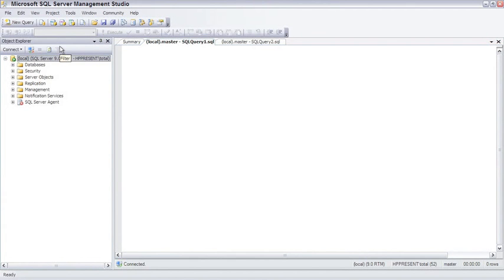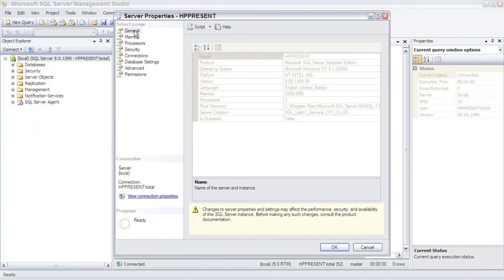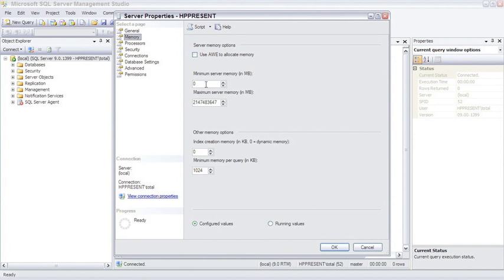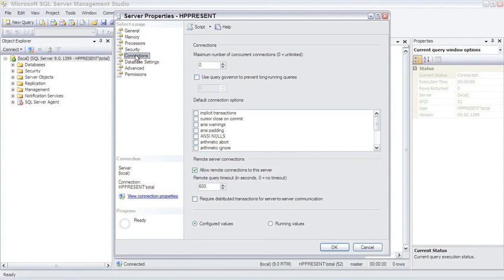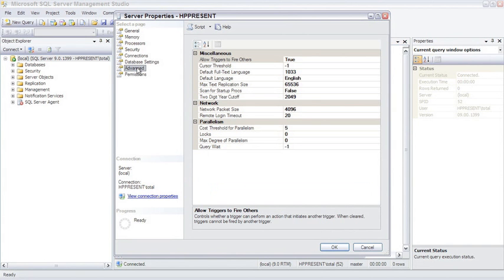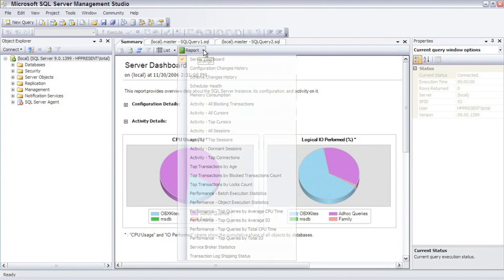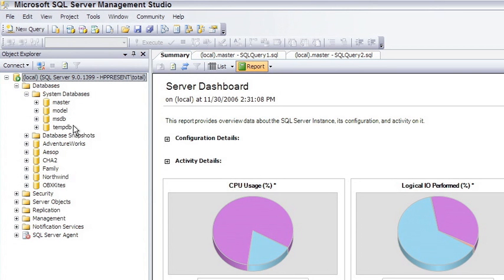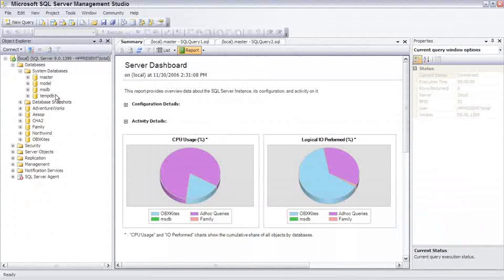SQL Server 2005 part 9